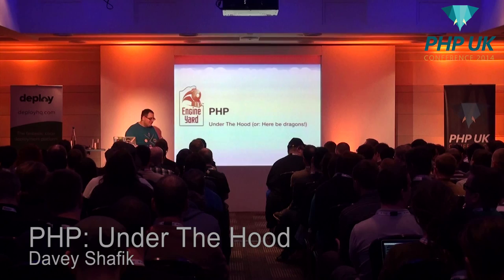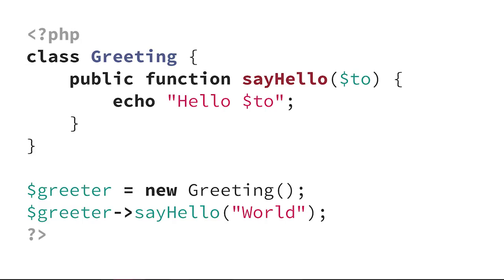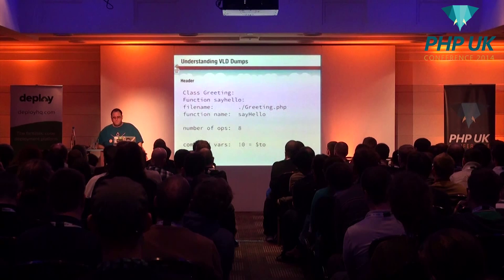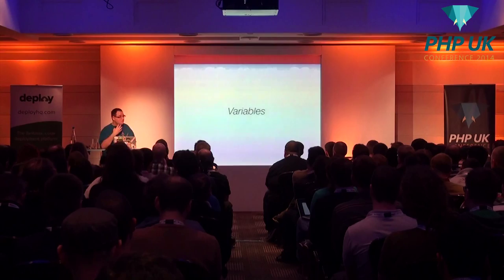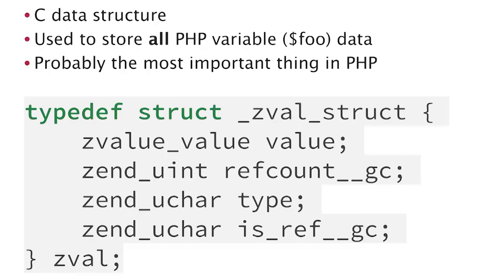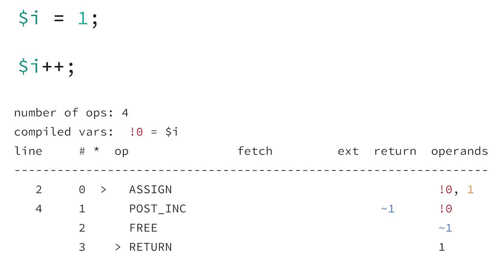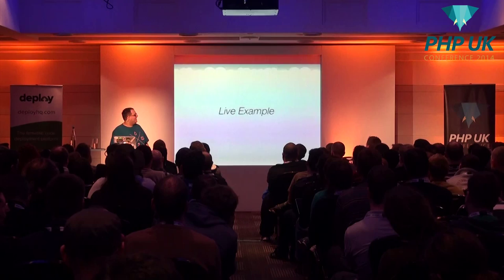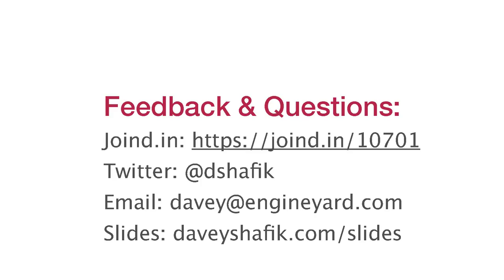PHP UK Conference 2014 - Davey Shafik - PHP Under The Hood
We've all experienced performance issues and we would typically turn to a profiler. Whether that's something in userland, or a tool like xdebug or xhprof, the reason is the same: to figure out why our code is slow. This talk will take that inspection a step further and look under the hood of PHP, at the C internals, for common performance problems. If you've ever wanted to know exactly what your code is doing, and why ++$i is faster than $i++, this talk is for you. Note: This is an advanced talk, you should be extremely familiar with PHP and have some experience with profiling if you are to get the most from this talk.